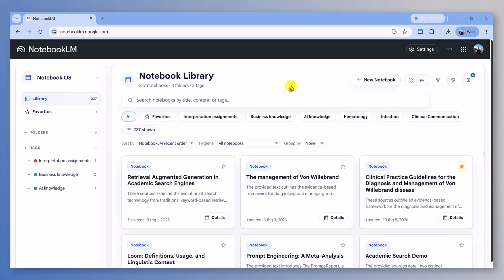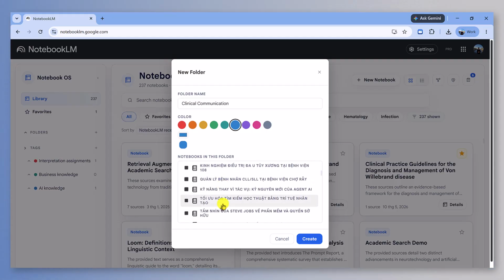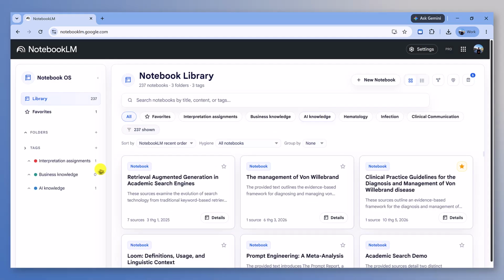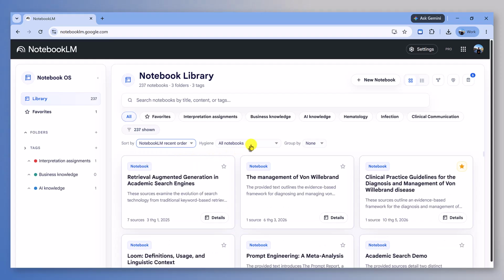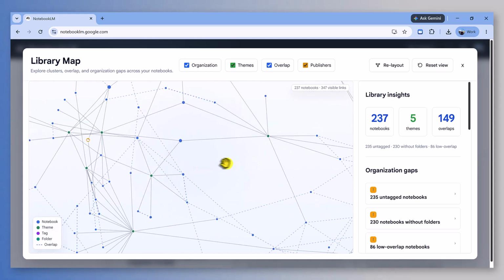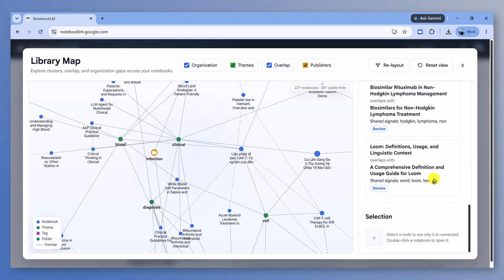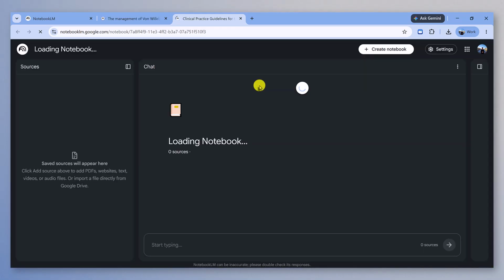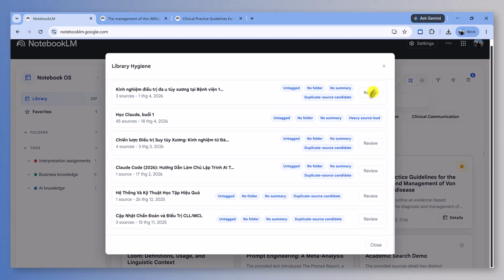Notebook Library: Organize NotebookLM With Folders, Tags & Favorites | Notebook OS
The Notebook Library gives your NotebookLM a real home. Organize every notebook with folders, tags, and favorites so you can find your work in seconds.

This tutorial walks through creating folders, tagging notebooks, marking favorites, and searching your whole knowledge base from one place.